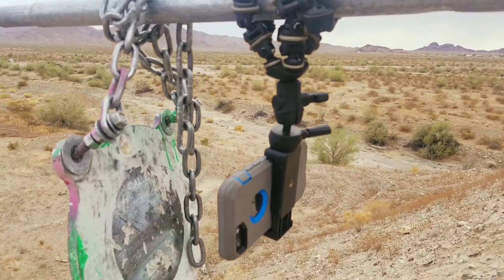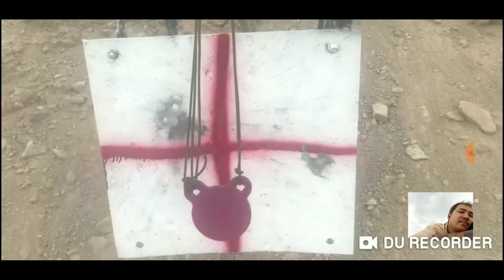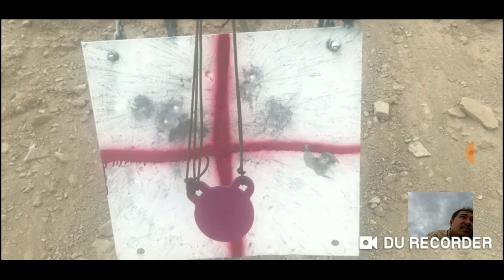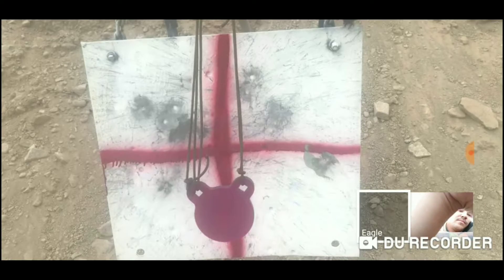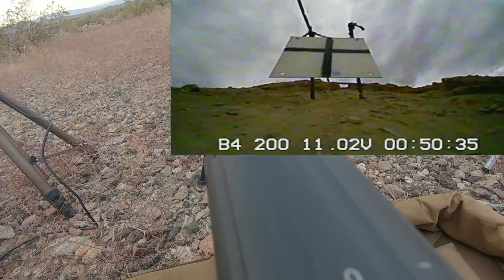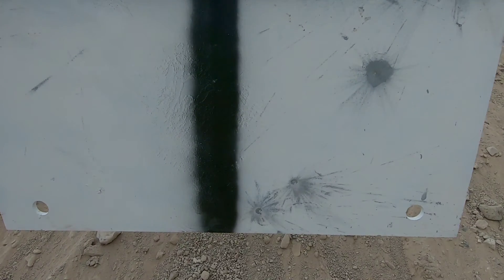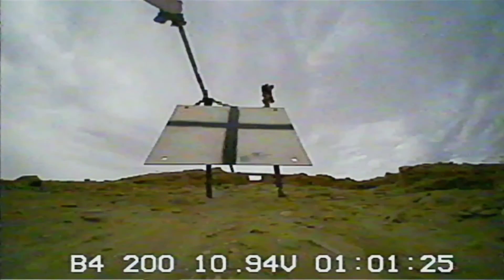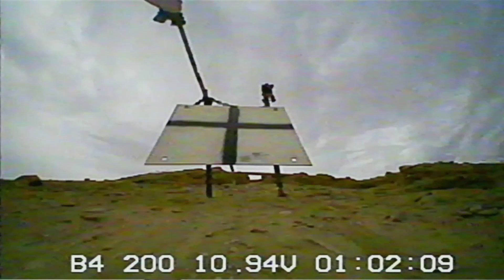1.13 Miles (2000 yards) 6.5 Creedmoor - DIY Long Range FPV Camera Test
From my previous video, I found a way to use a small FPV camera to transmit a low 100ms Delay streamed image of your target. Here is a perfect demonstration why this would come in handy for those who shoot long range or ELR